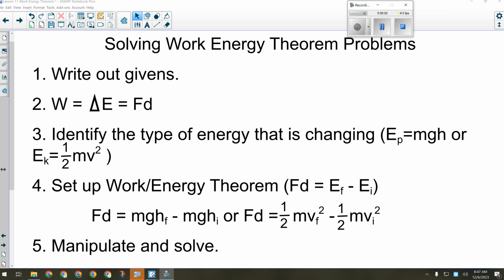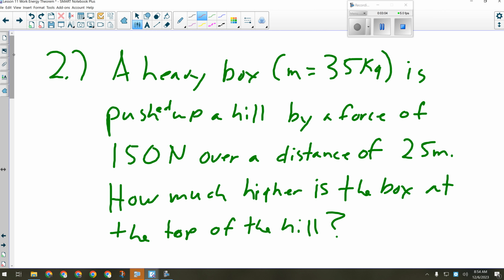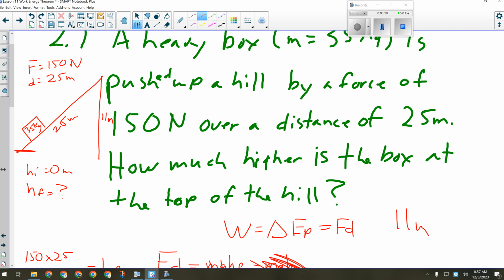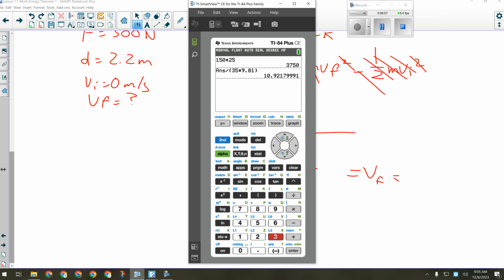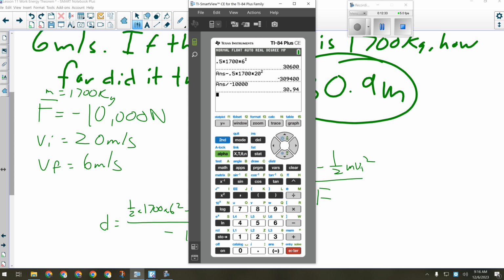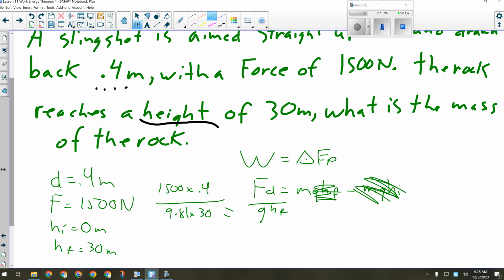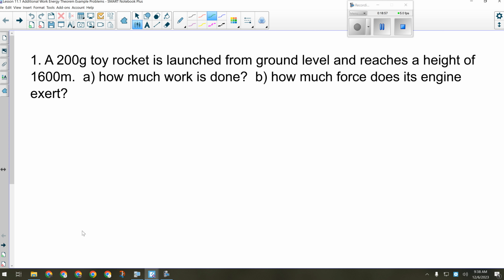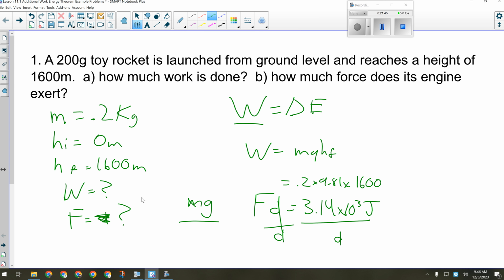Science 10 Physics Lesson 11 Work Energy Theorem Part 3